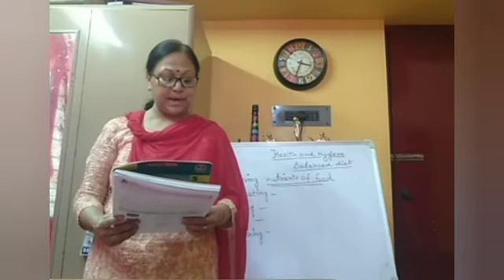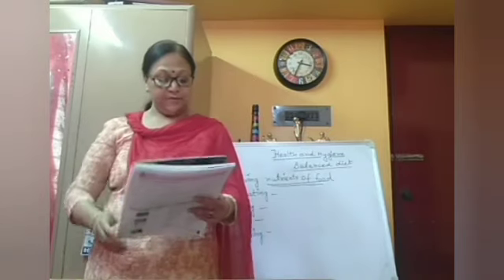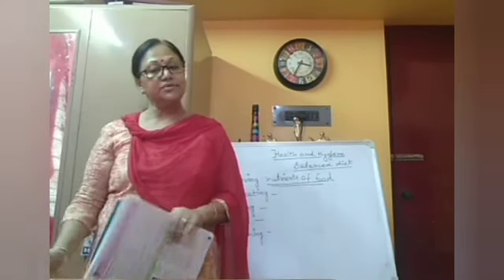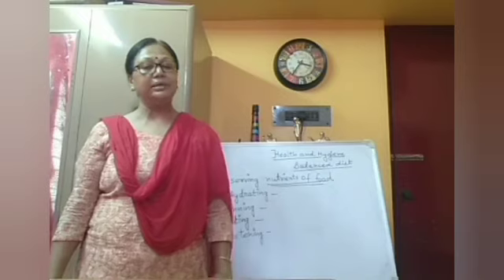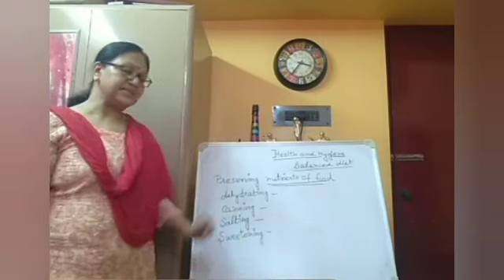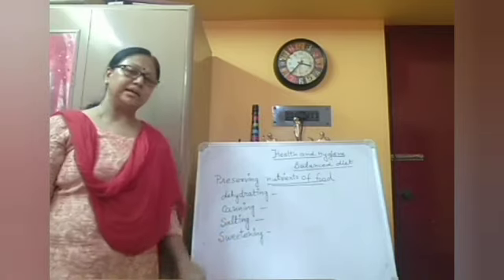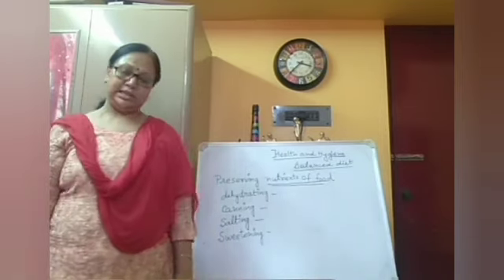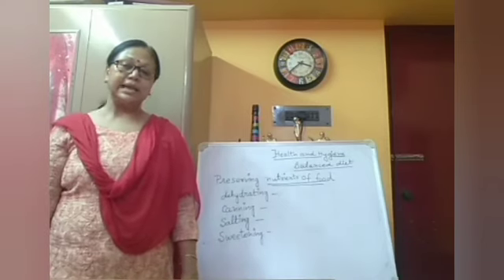Class V Science Topic: health and hygiene_revision